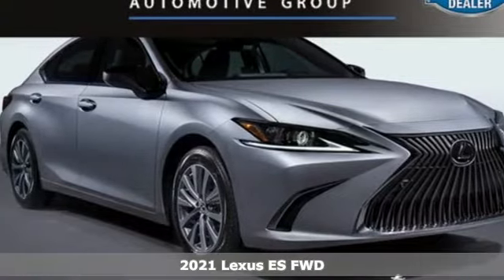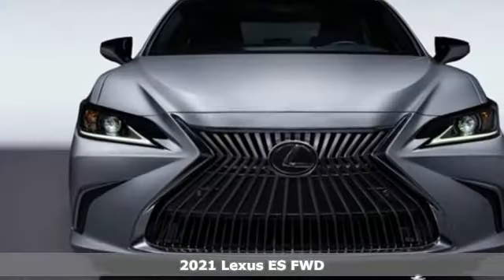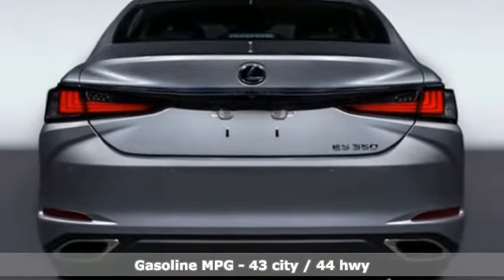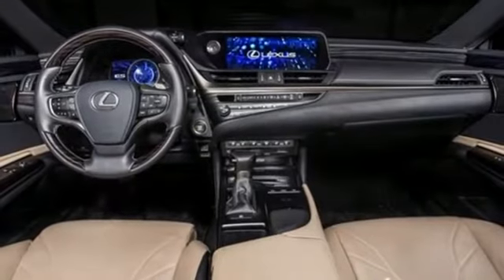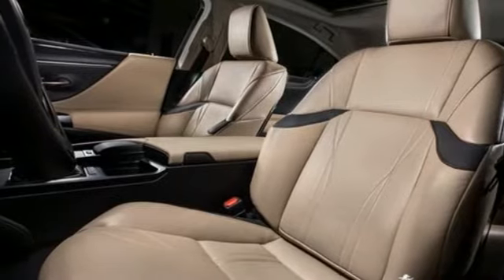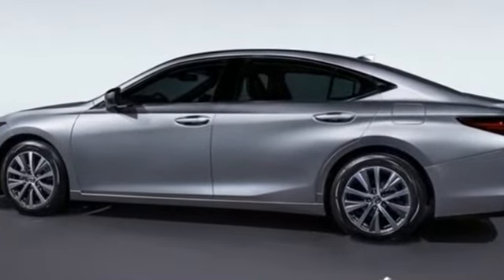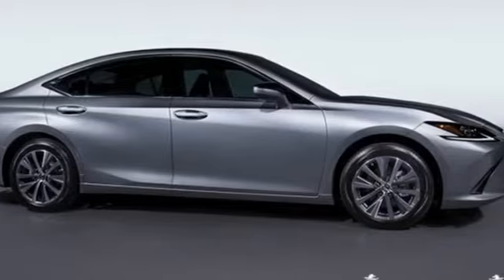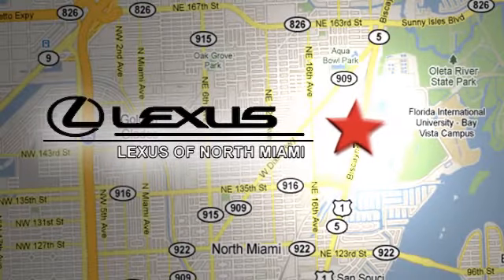New 2021 Lexus ES Miami, FL #21156600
Year: 2021
Make: Lexus
Model: ES
Trim: 300h
Engine: 2.5L I4 DOHC 16V
Transmission: eCVT
Color: Silver
Interior: Chateau Perforated Nuluxe
Stock #: 21156600
VIN: 58ADA1C12MU003557
Silver Lining Metallic 2021 Lexus ES 300h FWD eCVT 2.5L I4 DOHC 16V 2.5L I4 DOHC 16V, Chateau Perforated Nuluxe.brbrRecent Arrival! 43/44 City/Highway MPG

Address:
14100 Biscayne Blvd